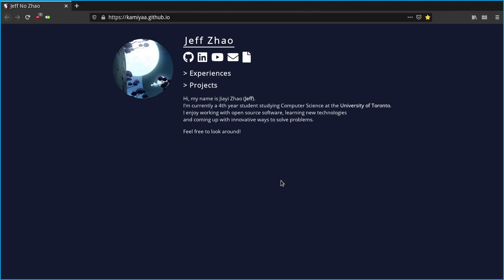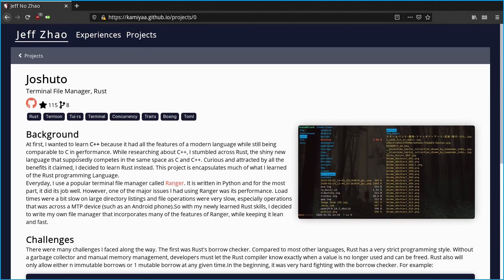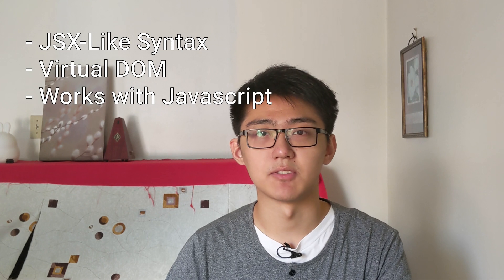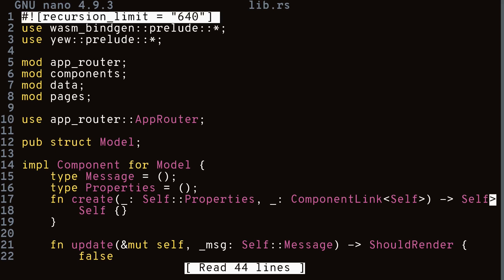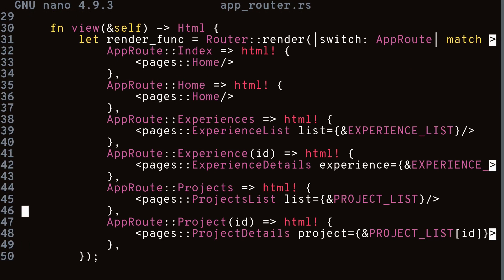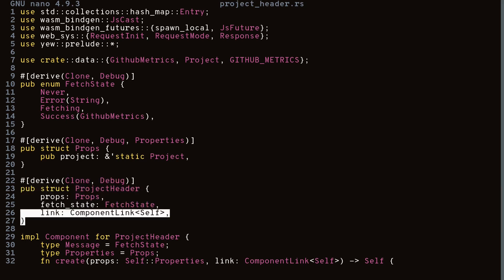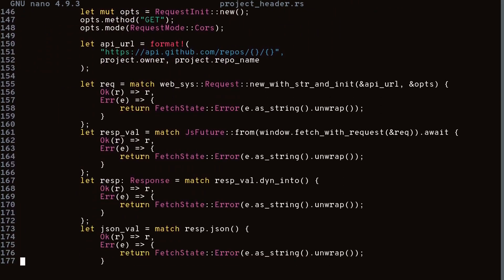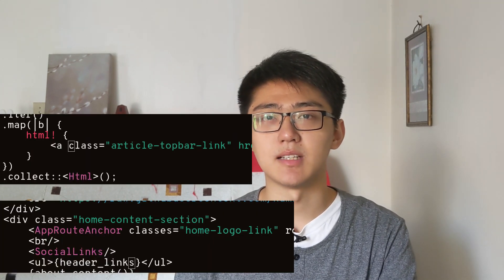Rewriting My React Website in WebAssembly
Today I want to share with you one more way of building a website. And that is, building a website using Rust and WebAssembly. More specifically, I'll be showing how I rewrote my old personal website using Rust and WebAssembly.

Books I've been reading:
The Lean Startup by Eric Ries
Late Bloomers by Rich Karlgaard

I initially wrote my website in React because I wanted to learn react at the time. But ever since learning React, I've also been exploring alternatives to it
like Svelte and WebAssembly. Not because I don't like React, but I think its nice to see what other tools are available.
When I tried Svelte, I couldn't get html bookmarks to work properly with their
routing system. So I ended up not using it for my website. But this time with WebAssembly, I actually got something working that I'm genuinely happy with. And it'll be replacing my old react website moving forward.

I used a Rust library called Yew Yew is a modern Rust framework for creating multi-threaded front-end web apps with WebAssembly. What you'll find is that its very similar to React's component system. It features jsx-like syntax, has a virtual DOM and is interoperable with Javascript

It took me about 4-5 days to finish the website. It was a pretty close 1-to-1 mapping between the React version and WebAssembly version; I basically reused all my component logic. Since its a personal website, most of the content is static
The only problem I ran into was how arrays work in Javascript and Rust.
In Javascript, global arrays can be mutable. So I had an array of projects. And whenever I fetch the github metrics for it, I would add those metrics to that projects attributes so I don't need to re-fetch them later. This is to reduce the amount of API calls my website makes because Github has a limit on their APIs. In Rust, global arrays are static, meaning they're immutable. So I couldn't apply the same technique. So I ended up creating a global hashmap that mapped the `username/repoman` to their github metrics.

My thoughts on Yew.rs is that the project is progressing very well. It does have minor quirks where class attributes are inconsistent or their fetching APIs are hard to use. I wish they would follow React hooks more in the future.

There are disadvantages to using WebAssembly though.
1. There is much more boilerplate code to write
2. The language is statically-typed and not garbage collected so its much less forgiving than a language like Javascript that is garbage collected and dynamically typed.
3. Only recent releases of the major web browsers support WebAssembly. So most legacy systems won't even be able to access your website.
4. Ecosystem around WebAssembly is still lacking in terms of features and documentation, compared to the node/react ecosystem.

There are also advantages to using WebAssembly as well:
1. This technology will be much more used in the future, so learning it now could be beneficial
2. Performance benefits. My new website is about half the size as my react website.
3. Cool factor :)

So, do I recommend writing your website in WebAssembly?
Probably not for the entire website like what I did. There's just too much boilerplate
code to write to get anything substantial working. At least for the Yew library. You have to explicitly state all the messages and props that can be passed to a specific component. The tooling for it is still not as feature rich as node/react. But if you want to use WebAssembly for a small portion of your website to speed things up, or you're building a big Single-Page Application like Google Maps or Google Docs where you want more performance, then you might want to look into WebAssembly.

Timestamps:
00:00 Intro
01:43 Website Demo
02:52 What I used
04:11 Code examples
07:07 Thoughts on tools
08:00 Advantages/Disadvantages of Wasm
09:20 Should You Use Wasm For Your Next Website (Conclusion)